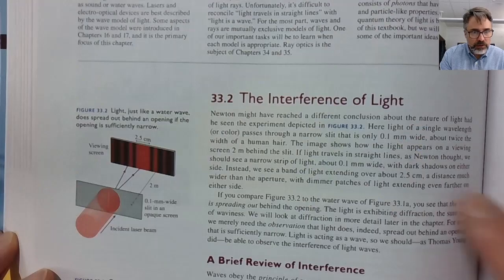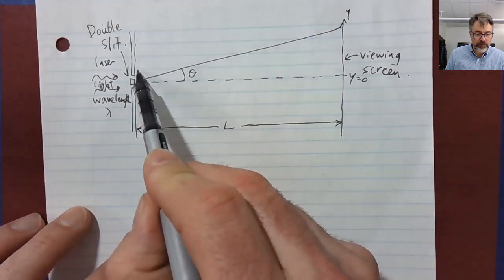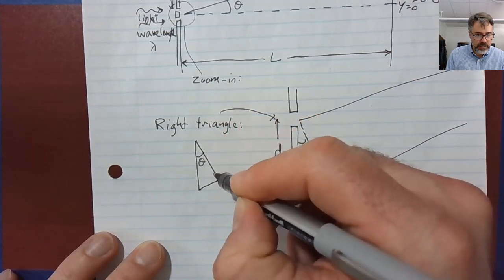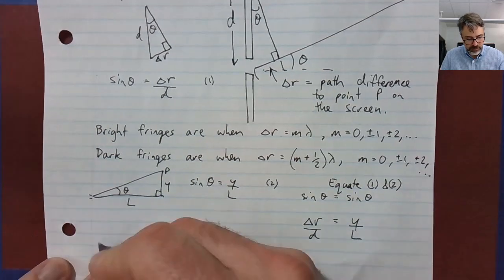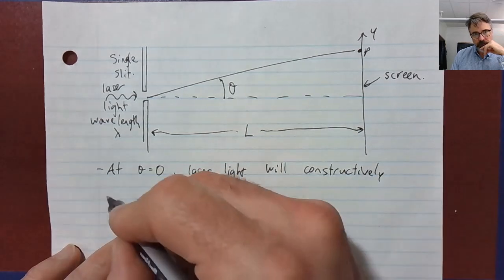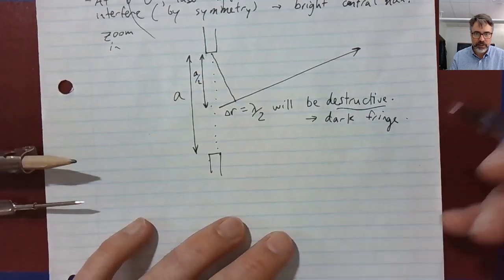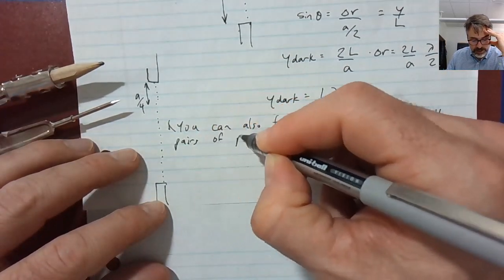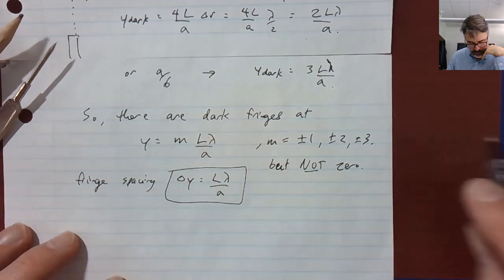PHY152H1S Theory Intro 9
Introduction for Role 3 "Lead Theorist" for Week 9 Practicals Activities.